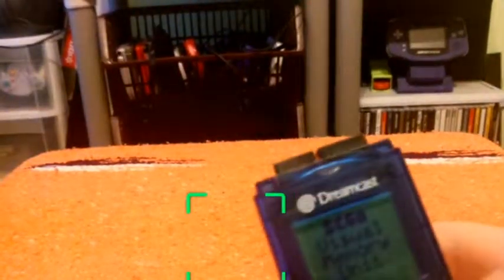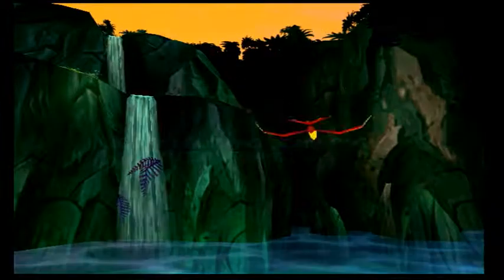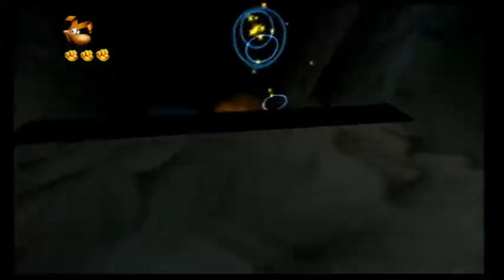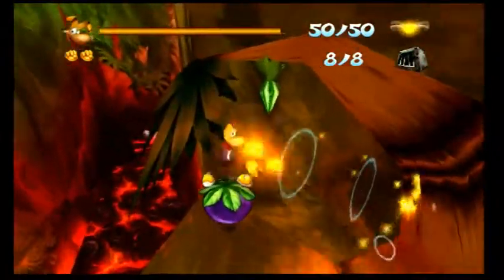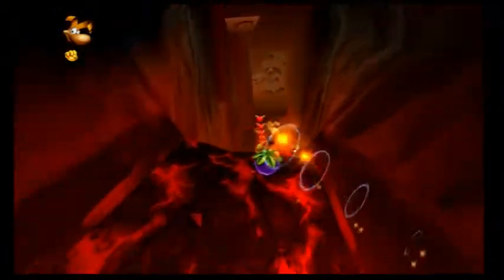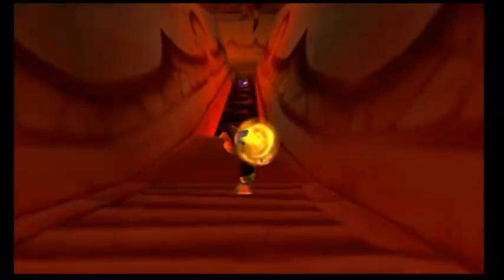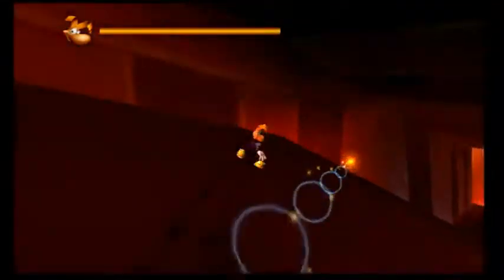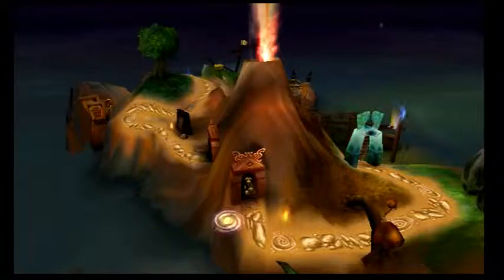Rayman 2: The Great Escape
Quick playthrough of the Dreamcast version of Rayman 2: The Great Escape along with a look at the Dreamcast Mouse. Featuring Bartman3010, Overlord and Gene Fujimori